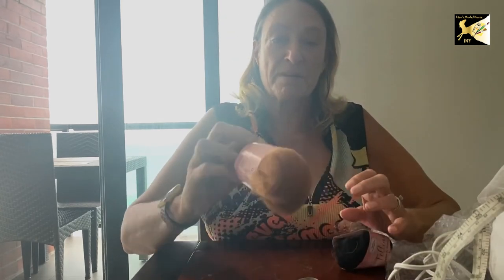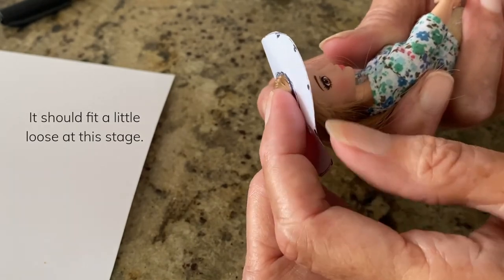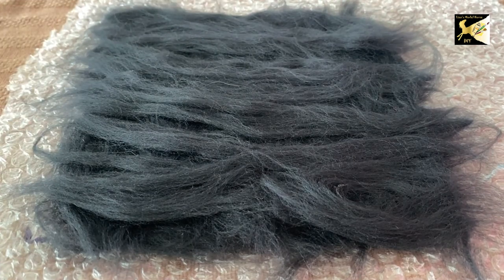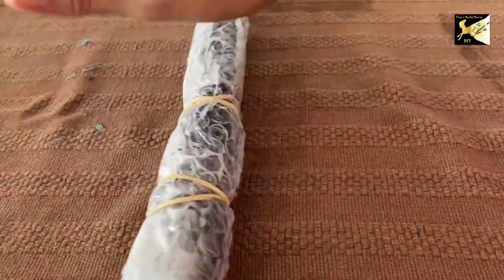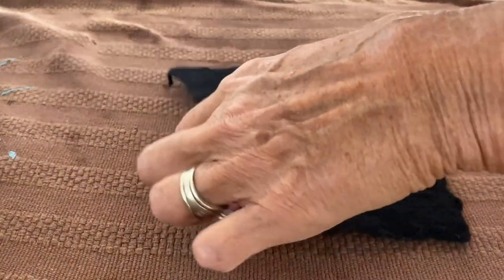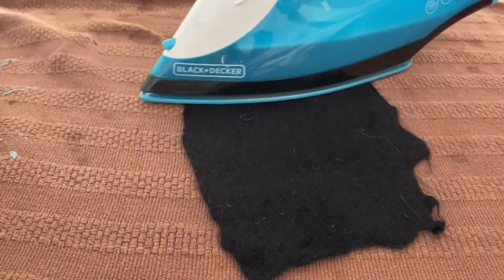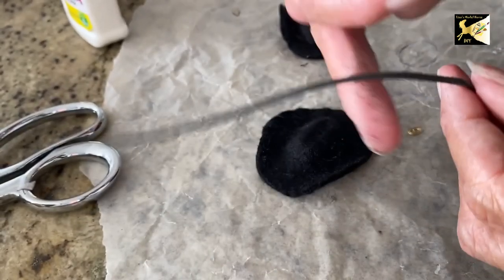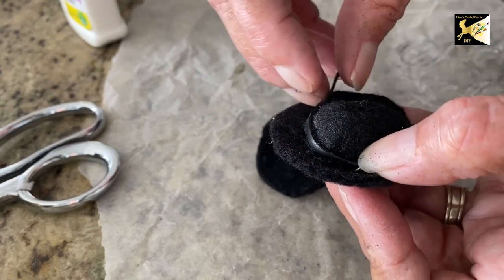Make a Miniature Cowboy Hat - Breyer, Barbie or Dollhouse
In this video I go over how to make a felt miniature cowboy hat. This can also be used for other kinds of hats such as fedoras or large brimmed women's hats.